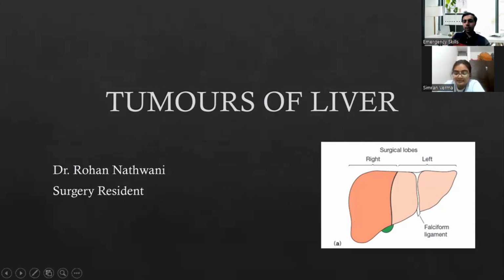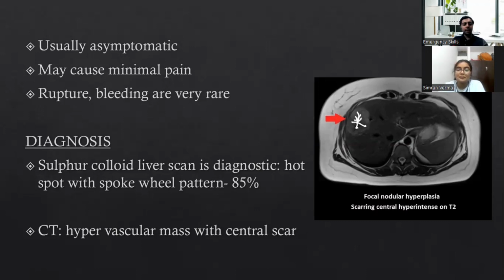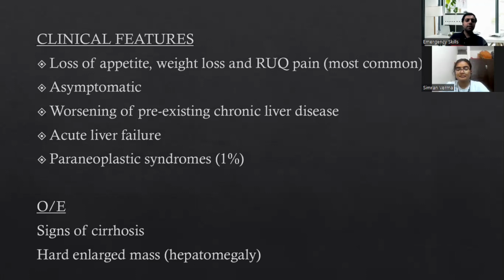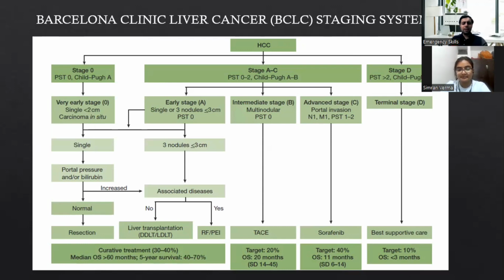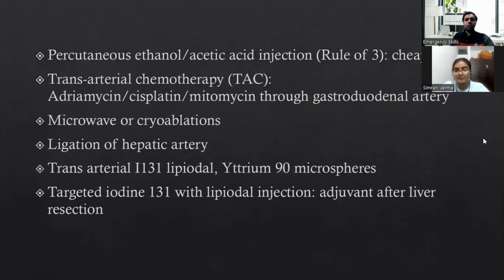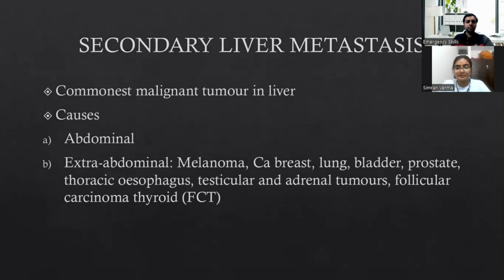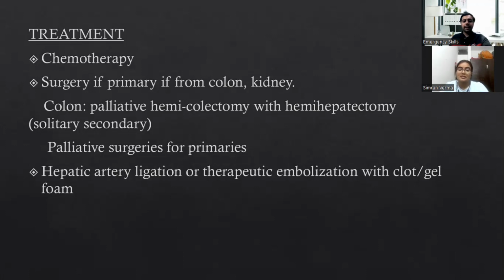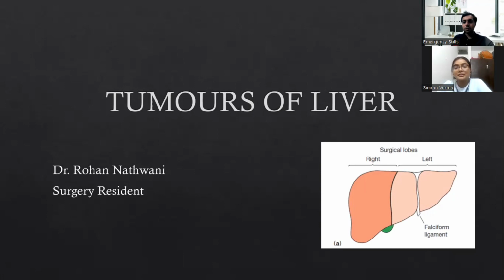Tumours of Liver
Speaker: Dr. Rohan Nathwani
Host: Simran Verma
Learn emergency skills to tackle any medical emergencies, check out the app: Emergency Skills